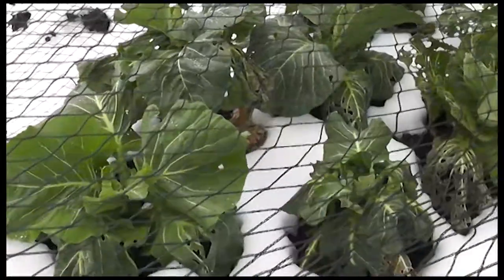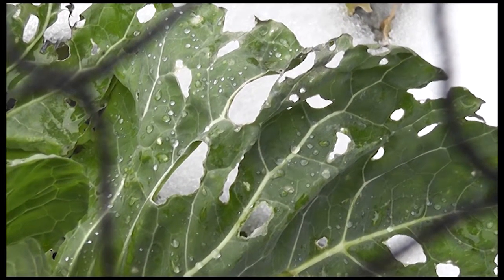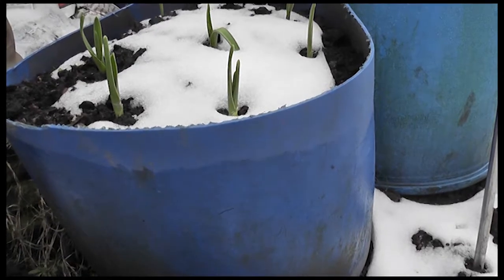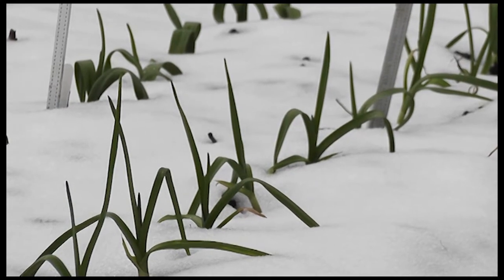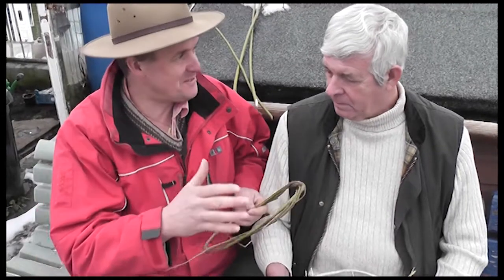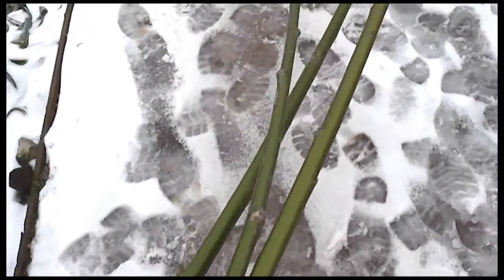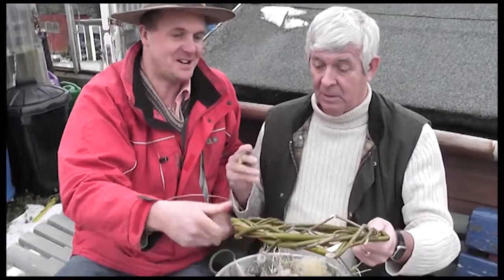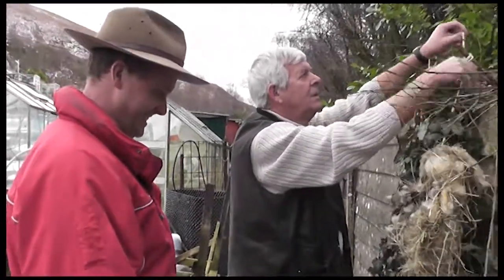Tales From Terry's Allotment - FEB 2012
Terry's Video Podcast - This Frozen Plot - February 2012

This month's Tales from Terry's Allotment comes to you from the still-frozen Rhondda Valley that we've come to know so well and Terry and Richard will be discussing a host of garden topics, including Richard's plans for wildlife sanctuaries on the allotment!

First on the list, however, are the greens, which have been put back in their place by the recent cold snap after shooting up so cockily over the warm winter! It seems that Terry is really looking forward to getting the first crop of them off the plot to bring in the new gardening year.  Sadly, the cold does not seem to have slowed down the slugs even one little bit. Terry is keen to discuss his elephant garlic. What's the best way to cook it? What should you feed it on? It's all in there! Even an interesting explanation as to why a 'healthy' and early explosion of greenery can be catastrophic for some plants.

Following this, terry and Richard examine the effect of such a cold snap on the soil. It becomes increasingly plain that making sure you get your winter digging done really pays dividends when the weather turns like it has! Terry's soil is a wonderful site (or will be when it defrosts!)

Richard's contribution this month comes in the form of a hanging bird rest for Terry's mate, the robin. By winding willow withies together with straw and sheep wool, the pair create a rather upmarket pad for the little birds!

So relax and enjoy watching this months instalment of Tales from Terry's Allotment, and be thankful that it's started to warm up now!

Presented by Terry Walton & Richard Fishbourne
Produced by Liv Williams